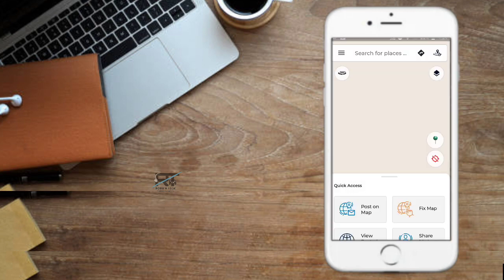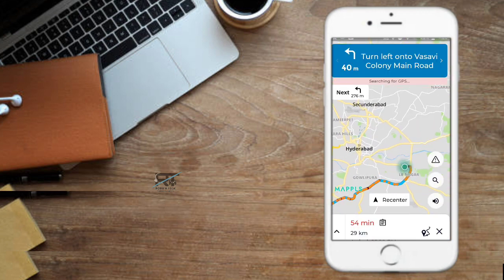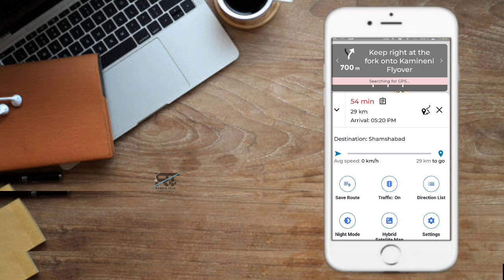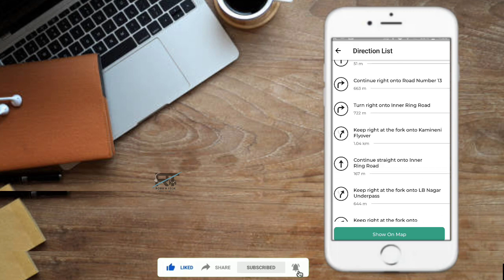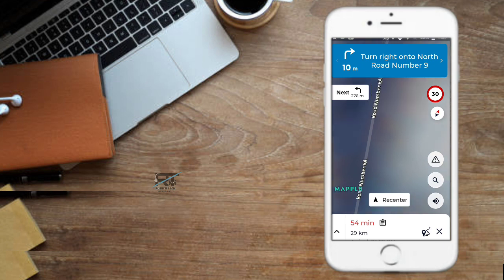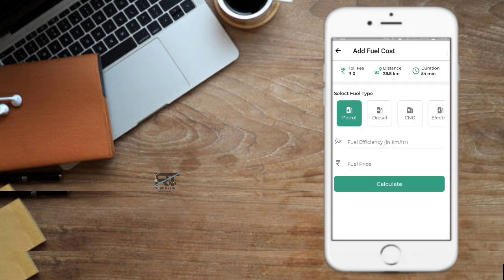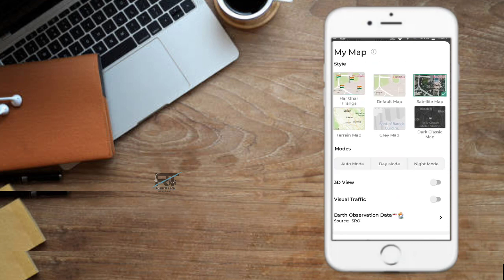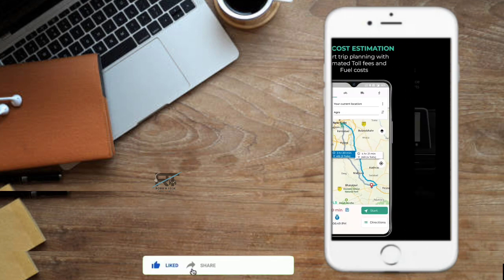This crazy app will replace your Google maps 😱///ROHITHTECH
I hope u guys enjoy this vedio if u like it then like share subscribe and don't forgot to hit the bell icon 🔔to be notified all of my carzy updates